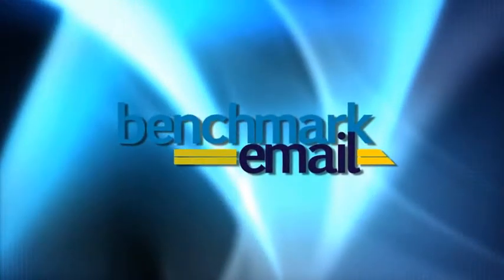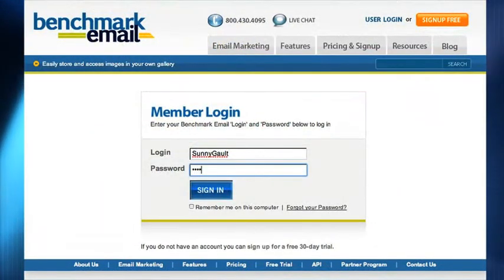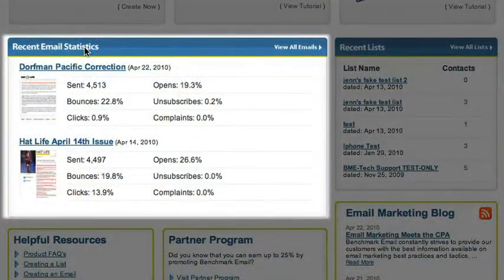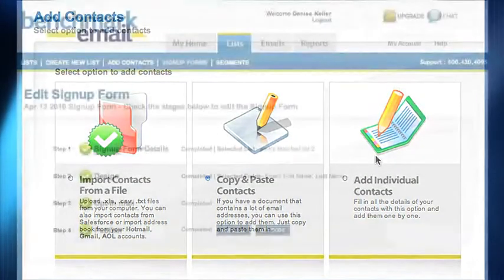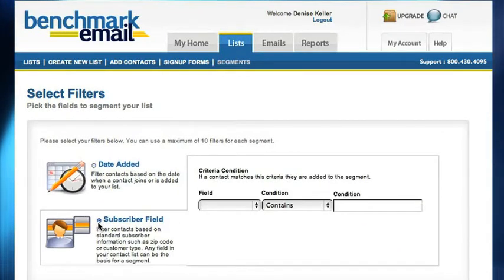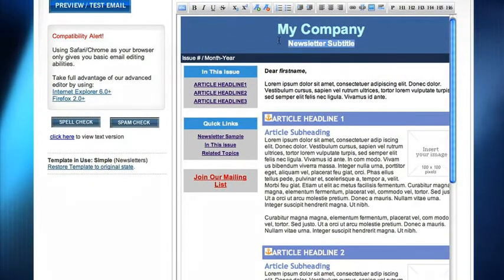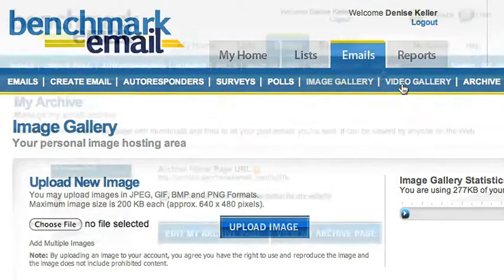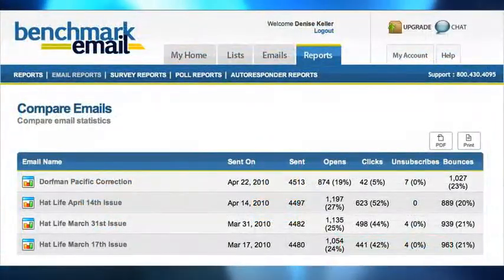Benchmark Email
Benchmark Email - The standard in email marketing
Have something to sell, a cause to promote, a service to provide? You need email marketing to do things right. Create quality, eye-popping emails that work. Save time. Save money. Get your message out to the masses.

Import your contact lists; choose from hundreds of Email Templates; Send Campaigns and Track Reports - Benchmarkemail...Try Now